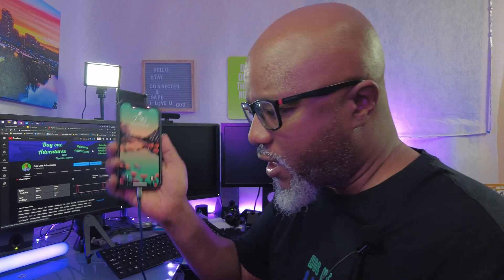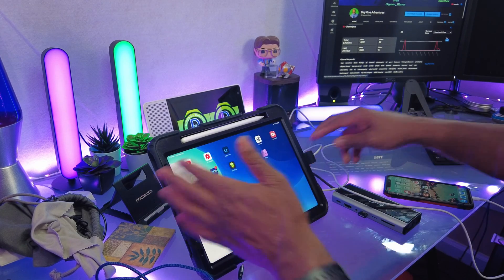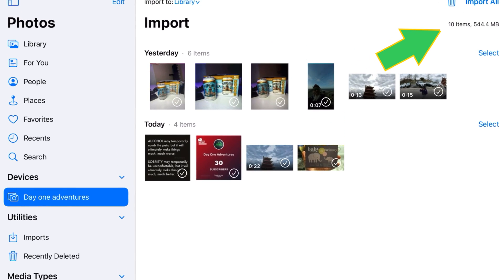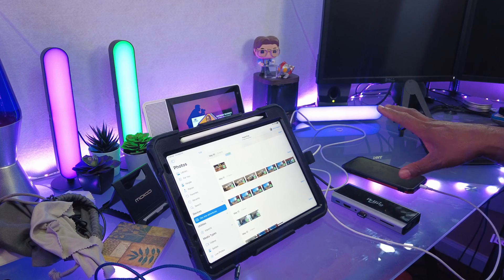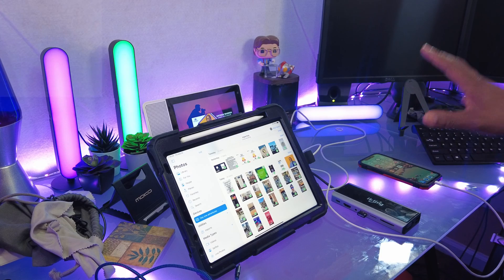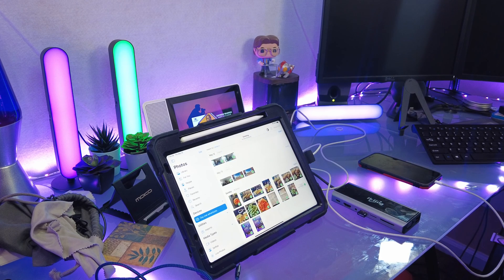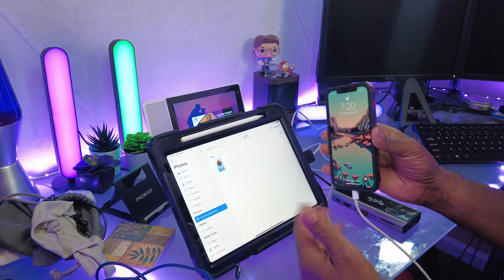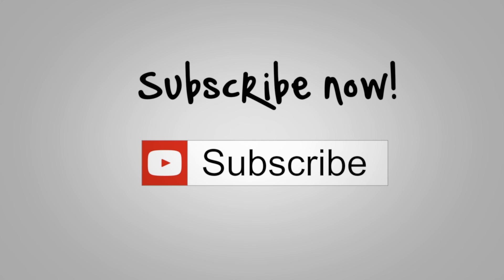How to easily Transfer Photos & Videos from iPhone to iPad Without iTunes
Struggling to get your precious memories from your iPhone onto your iPad without the hassle of iTunes? This video reveals the easiest and most efficient methods to transfer photos and videos from your iPhone to your iPad, completely bypassing iTunes! We'll explore several popular techniques, from using AirDrop for quick shares to cloud solutions like iCloud Photos and Google Photos for seamless syncing across all your devices. Learn how to transfer large video files and entire photo albums in just a few simple steps. Stop wasting time with complicated setups and discover the best way to move your media, whether you're looking to free up iPhone storage or simply enjoy your photos on a bigger screen. Get ready to effortlessly transfer photos from iPhone to iPad, and master photo and video management like a pro!"

**5. Pinned Comment:**
"What's YOUR go-to method for transferring photos and videos between your Apple devices? Share your tips and tricks in the comments below!

Join the Day1 Adventures Crew!

Phone mount
Mantis tripod

This content may not be reproduced or redistributed without express written permission.

🧠 Entertainment Purposes Only: This video is not a substitute for professional medical or technical advice. Please consult a licensed expert if needed.